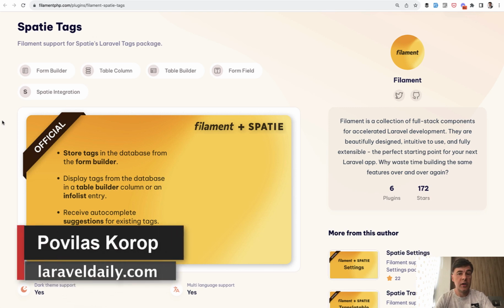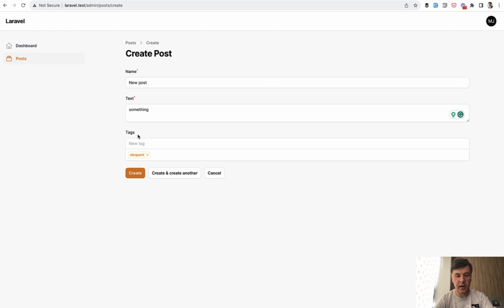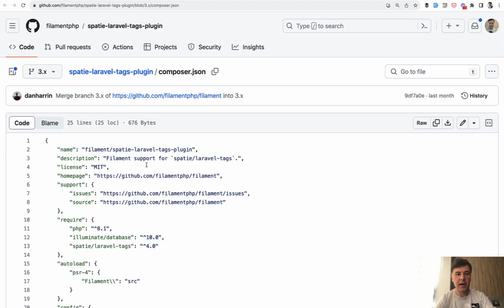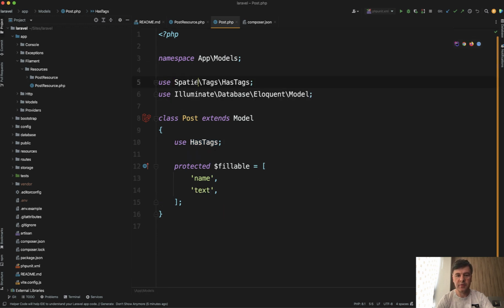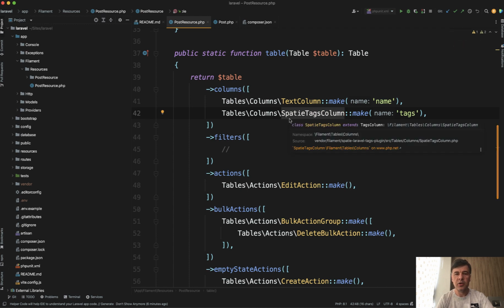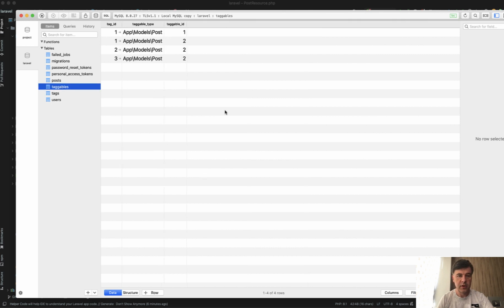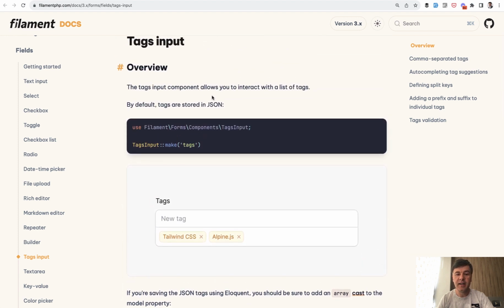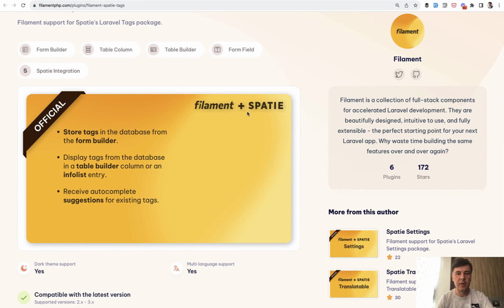Spatie Tags Filament Plugin: Add Tags Input/Column Easily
Presenting a Filament plugin created by the core team.